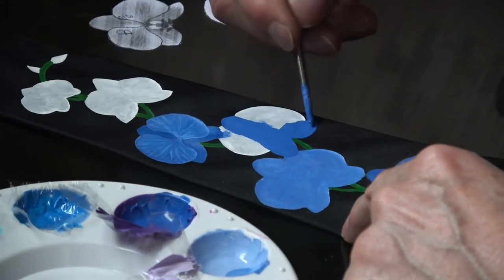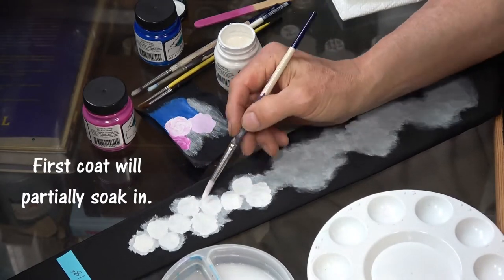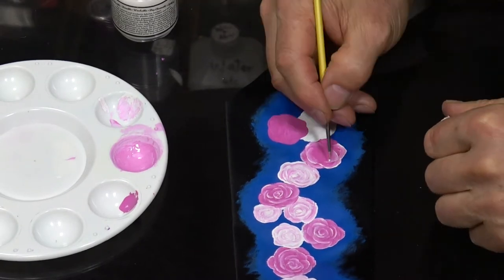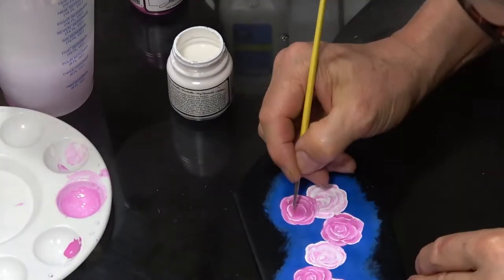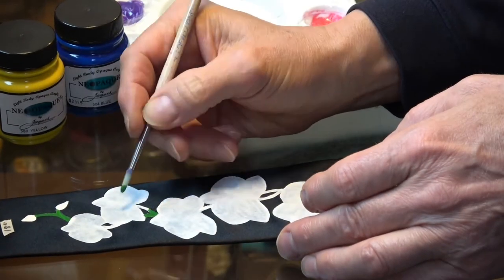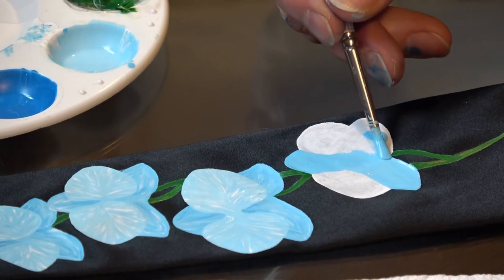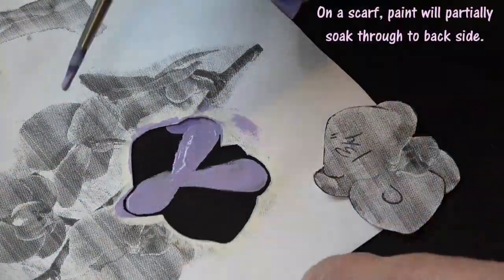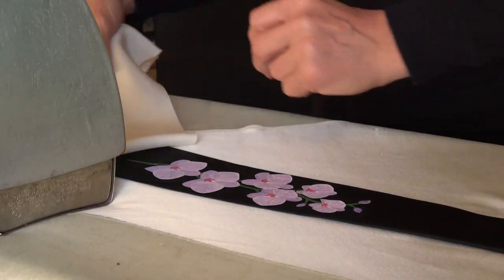Fabric Painting on Black Silk - Rose and Orchid Ties, Techniques & Tutorial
Silk artist Warren Hartz shows fabric painting techniques with practical tips for how to hand paint rose and orchid flowers on black silk satin ties and scarves using Jacquard Neopaque or other acrylic fabric paints.  Silk painting tutorial and instruction for painting free hand on black silk ties, scarves or any painting on black fabric.
0:00 Painting vs dyeing silk ties & scarves
0:30 Ironing to set paints
0:50 Jacquard acrylic fabric paints
1:13 Techniques for painting on black fabric
2:05 How to paint roses & acrylic painting tips
4:29 How to paint orchids on a black tie
6:00 Mixing acrylic fabric paints
6:31 Orchid painting details
8:32 Painting orchids on a silk scarf
9:33 Fixing paints with an iron
I have been dyeing and painting silk ties and scarves since 2004. I prefer dyeing over painting scarves because dyes become part of the fabric and leave the silk luxuriously soft. But dyes won't show up on black, so using fabric paint opens up a new range of possibilities on black, with rich, beautiful contrast between the black background and the vibrant fabric paint colors.
Also, ties shrink and get out of shape when dyed, but fabric paints are set by ironing, so no shrinking occurs and the tie stays flat. While dyeing ties is quite a challenge, painting them is fairly easy.
to purchase hand dyed silk scarves, ties, scrunchies and clothing.
Amazon has a good price on an 8 color set of these Neopaque Paints
or individually they have 12 colors (but higher priced)
And Silk Ties in Black or 44 other colors
Ties, scarves, brushes, and a large selection of fabric paint colors can also be purchased